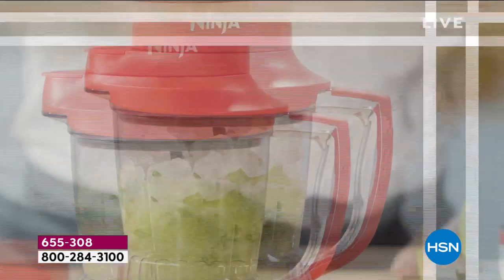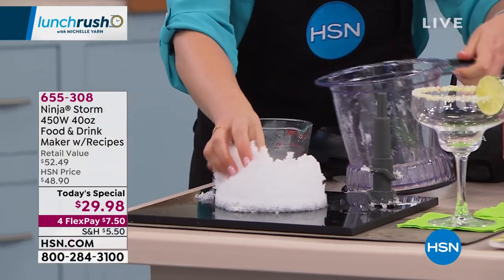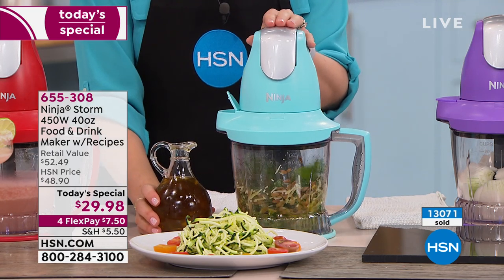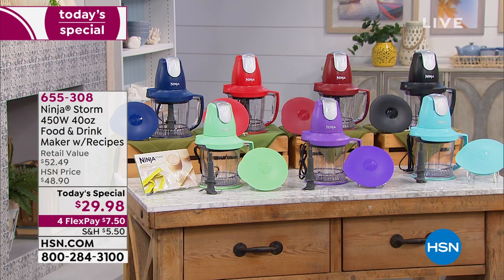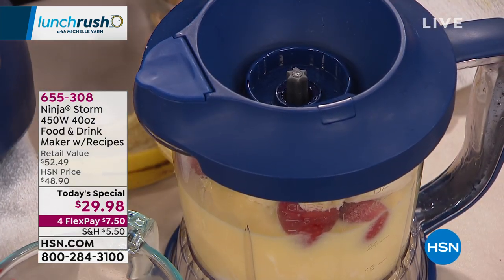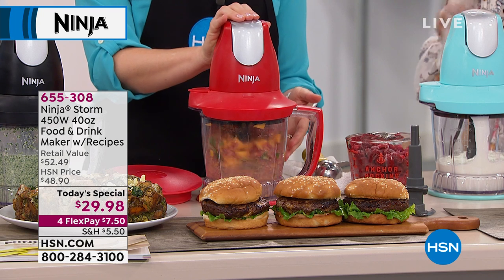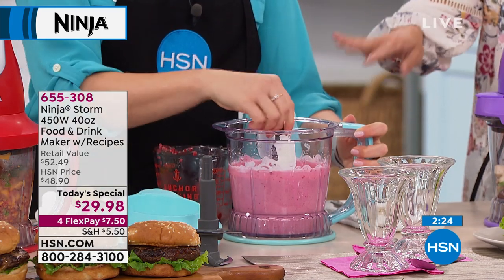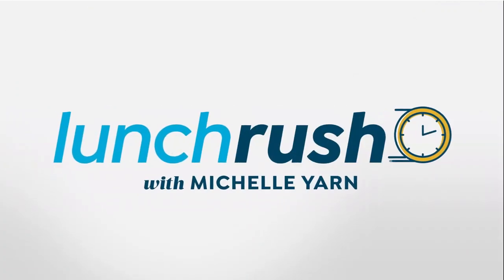Ninja Storm Designer Series 450W 40oz Food Drink Maker...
Ninja Storm Designer Series 450W 40oz Food   Drink Maker with Recipes
Blend, chop, puree, crush ice and more with a blender that doubles as a food processor. You'll be serving up smoothies, frozen cocktails and healthy meals in no time.

    Power pod motor base
    40 oz. Pitcher
    Blade
    Splash guard
    Storage lid
    Quickstart guide
    User manual
    Recipe booklet with 100 recipes